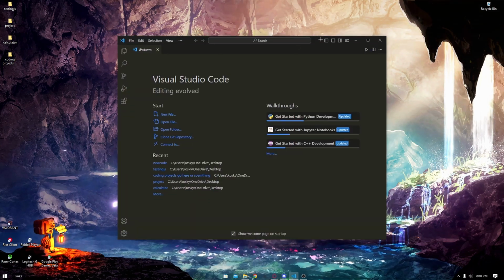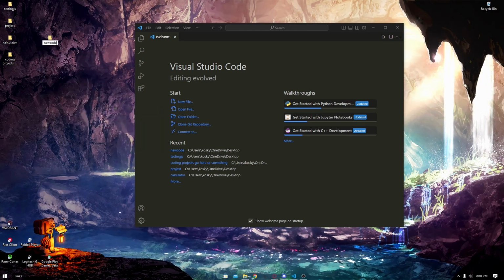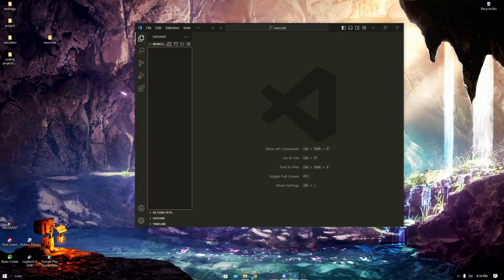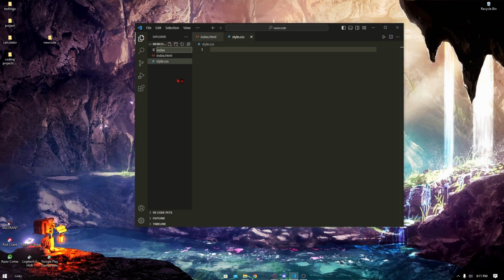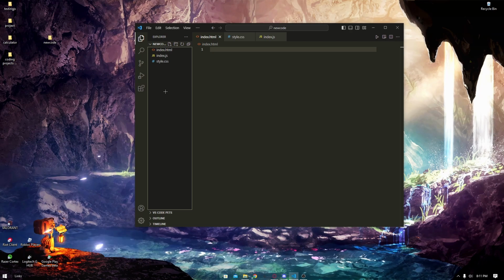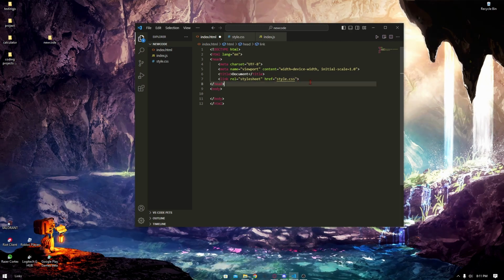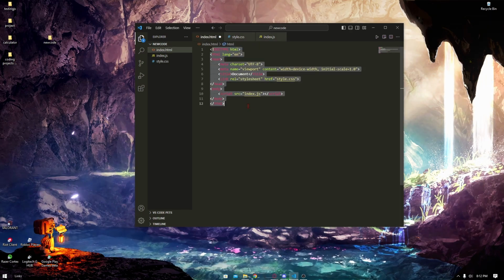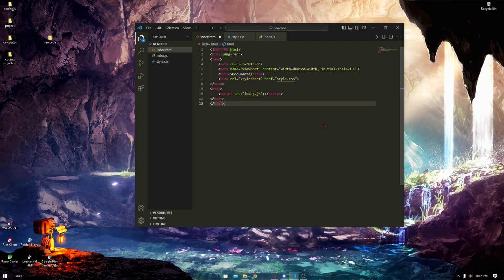How to setup Web Development Environment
how to setup a web development environment in visual studio code 2024.